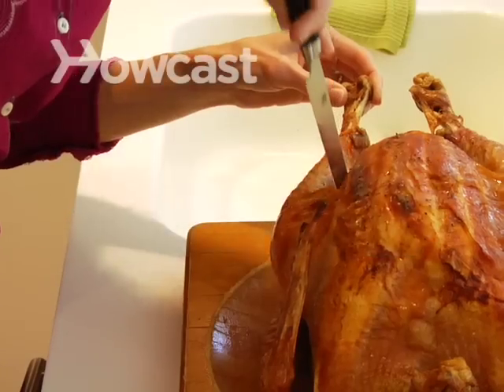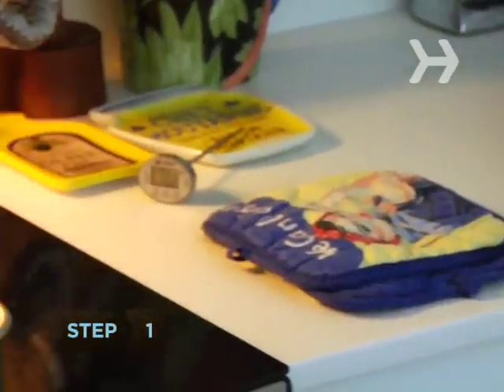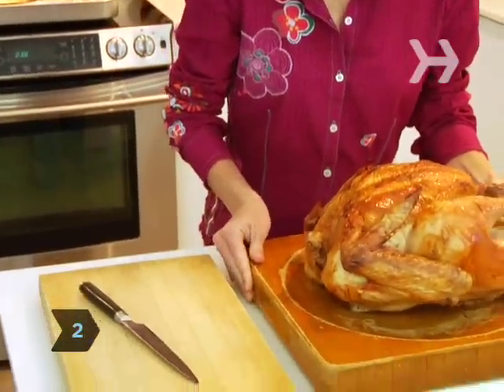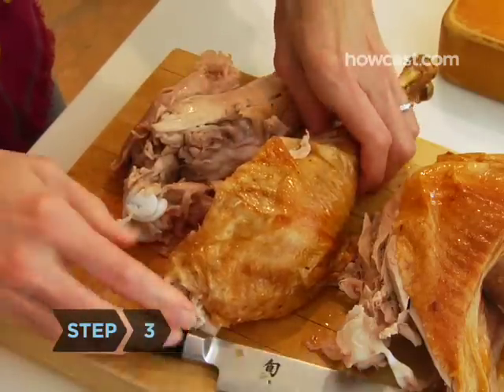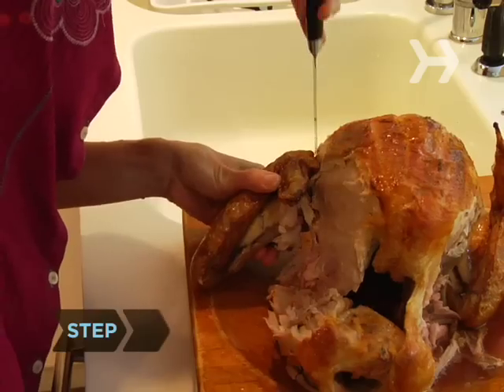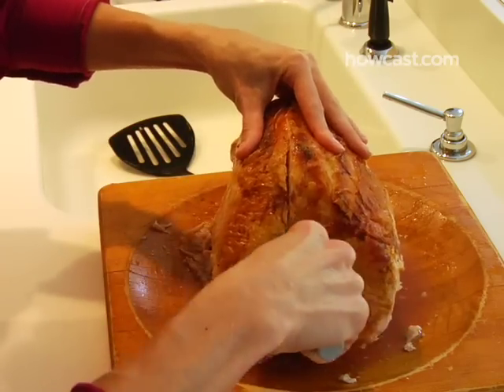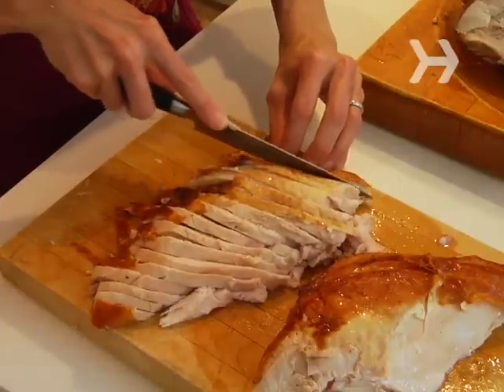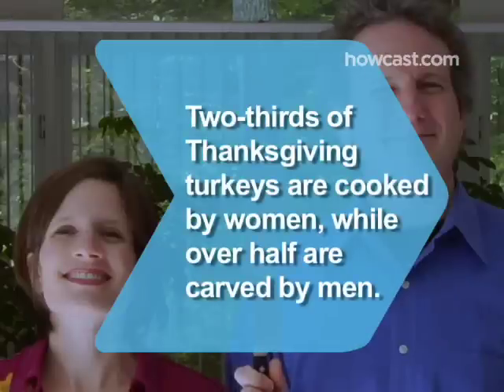How to Carve a Turkey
Tradition says slice at the table, but we think your guests will just as happy with a pretty, plated presentation.

Step 1: Carve in the kitchen
Keep the turkey in the kitchen after it's cooked to let it cool slightly and the juices redistribute. Slicing that bird is a greasy, messy proposition, so keep your guests out of the splatter zone.

Step 2: Remove the legs
Place the turkey on a cutting board breast-side up. As you pull one leg away from the bird, slice through the skin and the joint connecting it to the body. Repeat with the other leg.

Tip
Use a long, sharp carving knife. A short, dull blade will take longer, shred the meat, and increase your chance of injury.

Step 3: Cut the leg meat
Cut through the leg joint to separate the thigh from the drumstick, and set the drumstick aside. Cut as much meat as you can off the thighbone, trying to keep it in one large piece. Cut against the grain to create slices about a quarter of an inch thick.

Step 4: Cut off the wings
Pull one wing away from the body of the bird, and cut through the skin and the joint. Repeat with the other wing, and set the wings aside.

Step 5: Remove the breast in halves
Remove the breast in halves. Use the breastbone as your guide, and cut down one side of it — as close to the bone as you can — so that the meat comes off in one piece. Repeat with the other half of the breast.

Step 6: Cut the turkey breast
Place both halves of the turkey breast skin-side up on your cutting board. Slice them against the grain at a slight angle into pieces about a quarter of an inch thick.

Step 7: Assemble and serve
On a serving platter, assemble the meat, and separate the white meat (the breast and the wings) from the dark meat (the legs and the drumsticks). Present your hungry guests with a delicious and tidy bird.

According to a recent study, two-thirds of Thanksgiving turkeys are cooked by women, while more than half are carved by men.